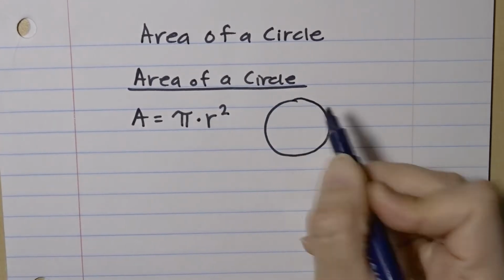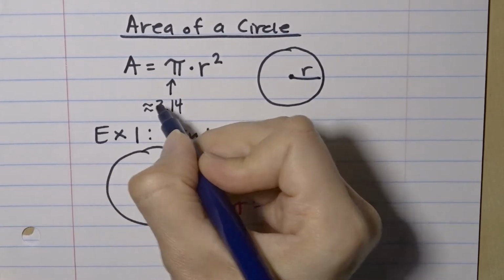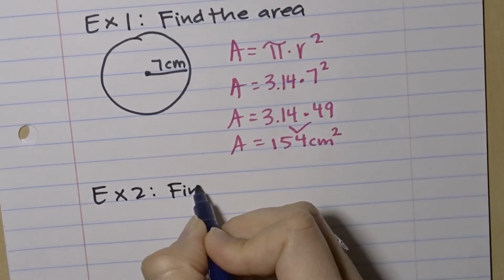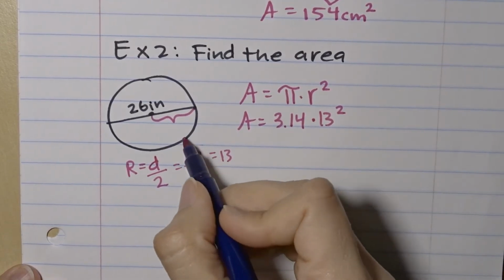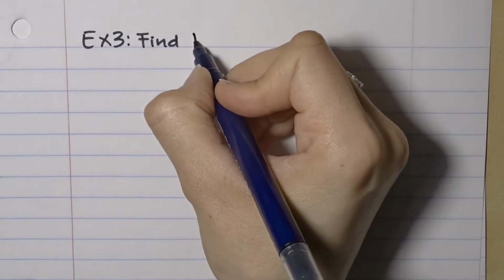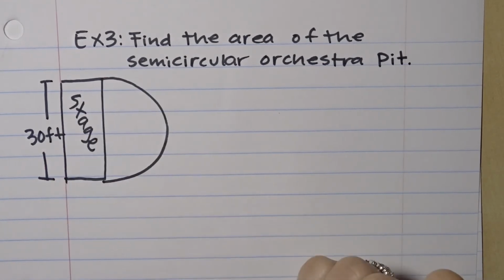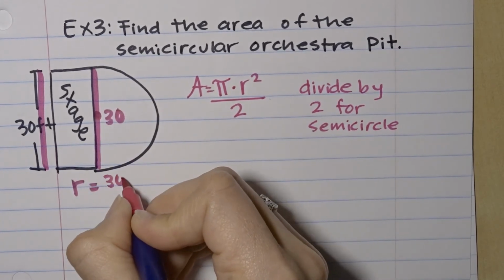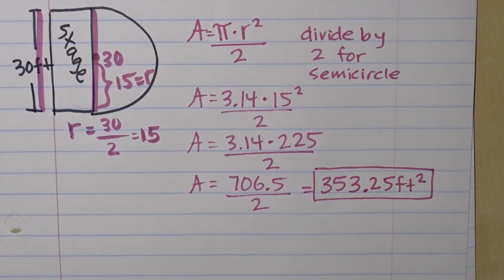Area of a circle